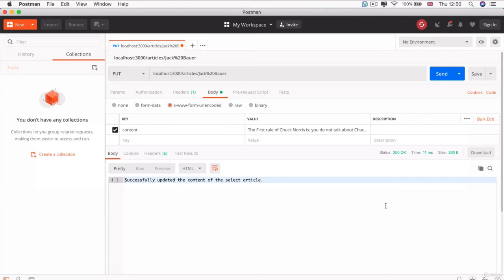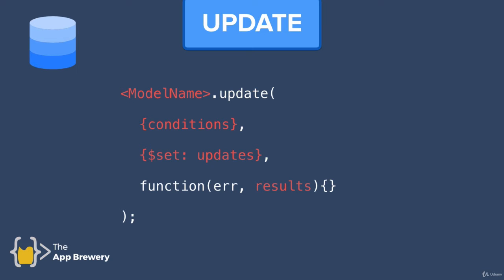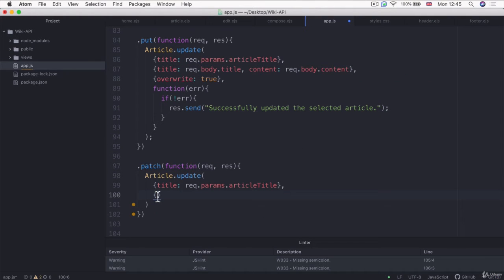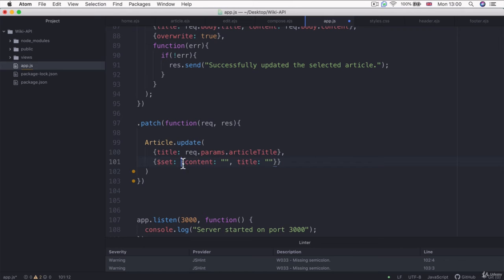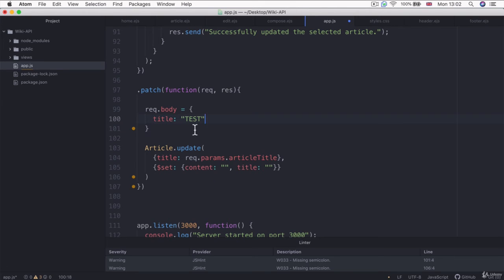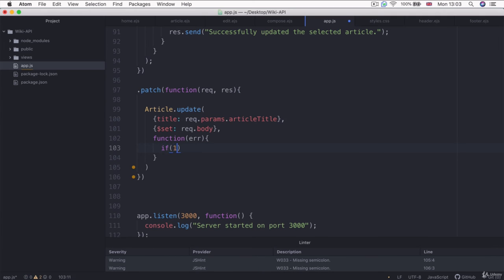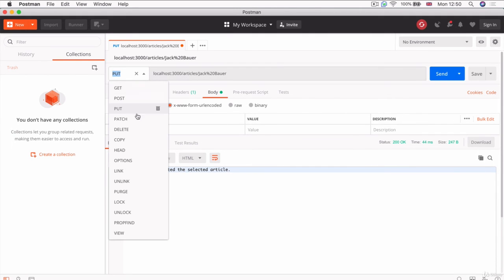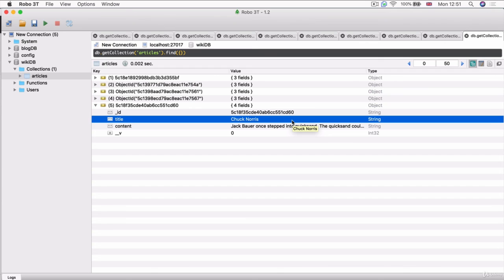11 PATCH a Specific Article